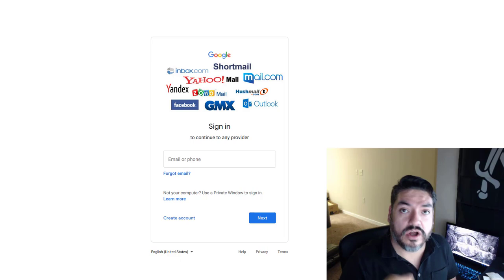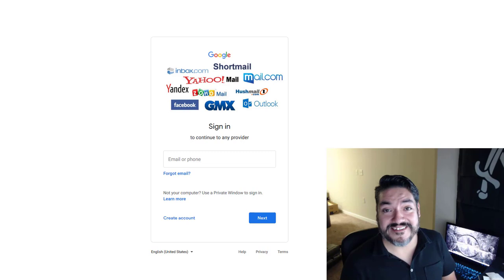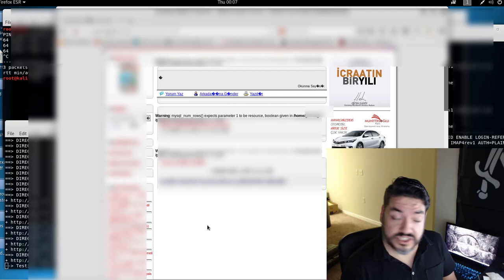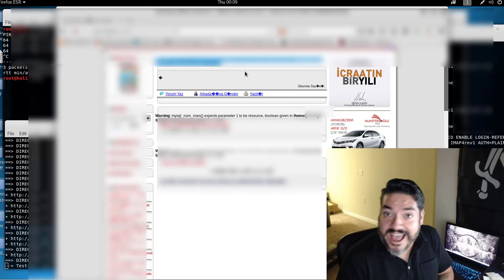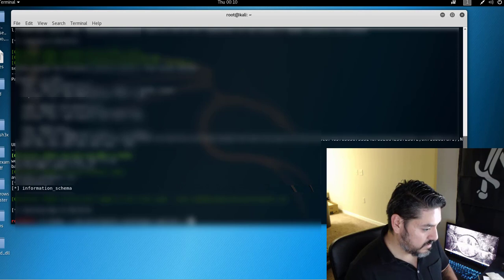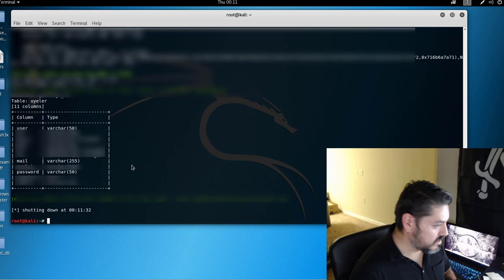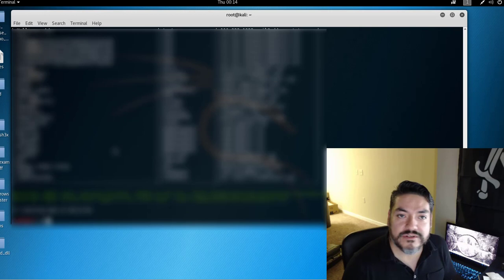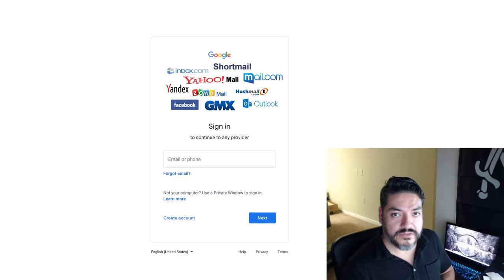Scammer's Server VS SQL Injection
A friend of mine got scammed, so I did a little digging into the scammer's server. Turns out the server imploded. Turkish Delight!